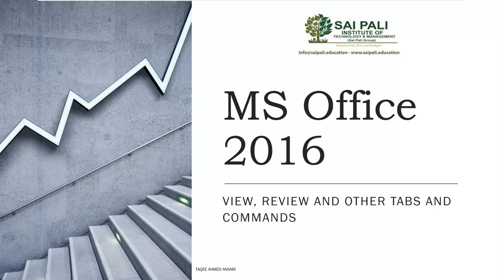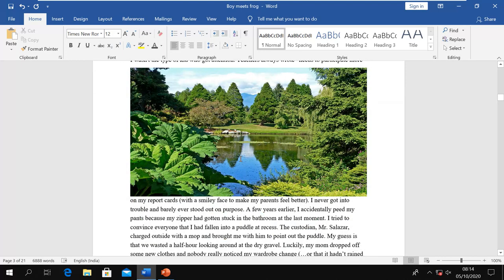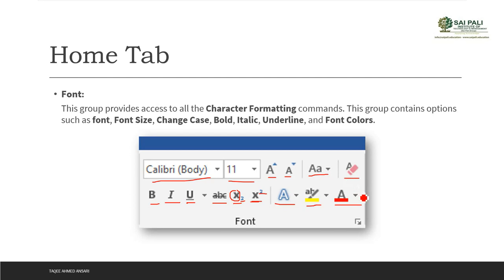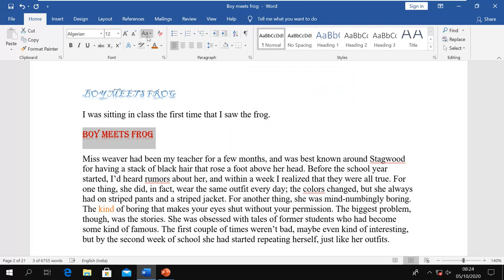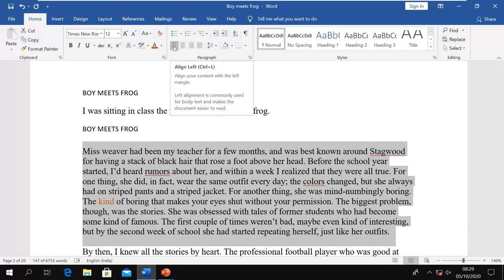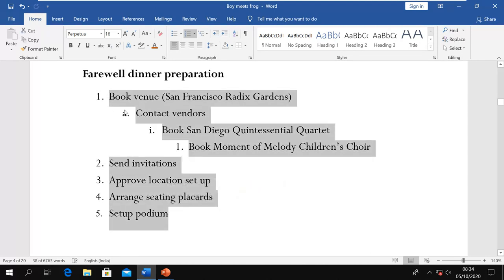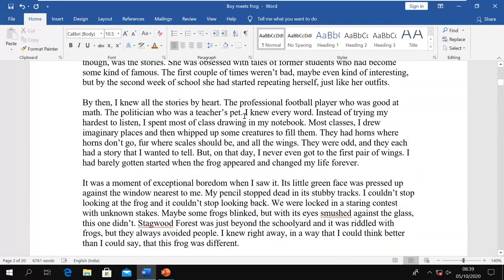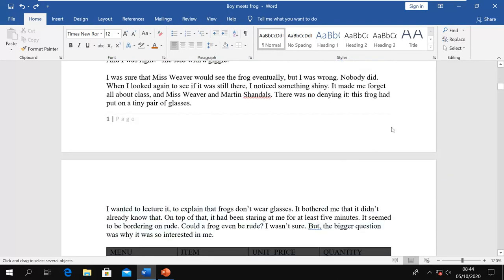Home Tab in Word 2016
This video is about brief info of home tab of MS Word 2016.